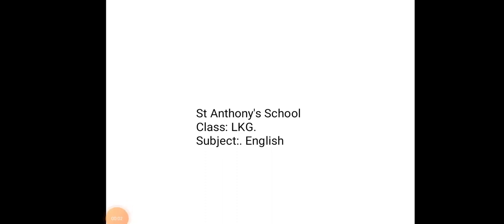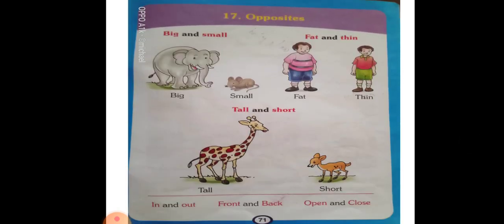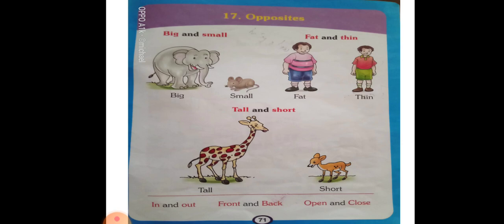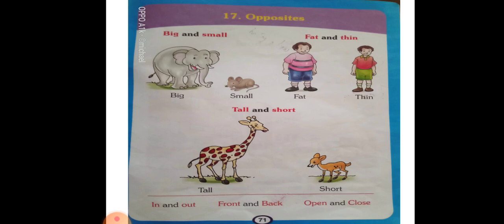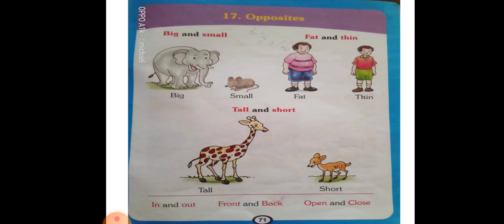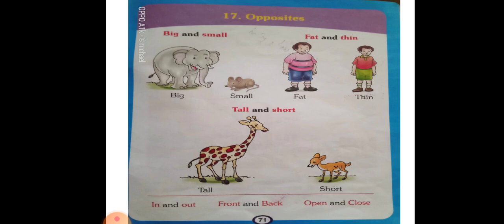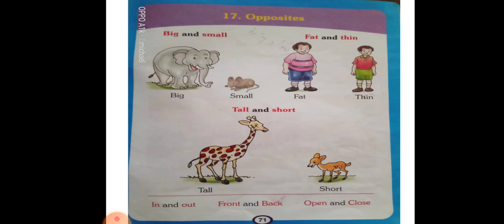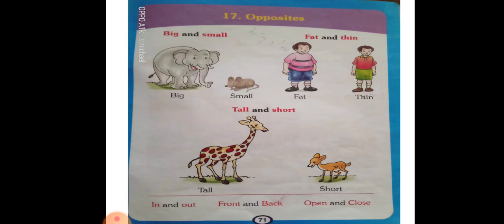LKG English ( 12-2-2021)